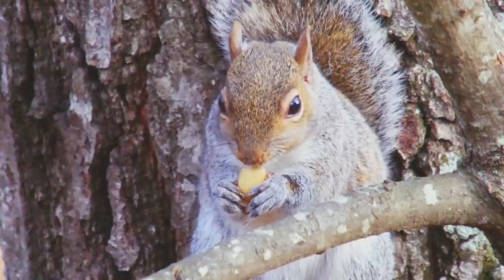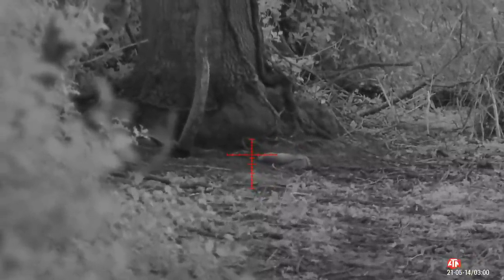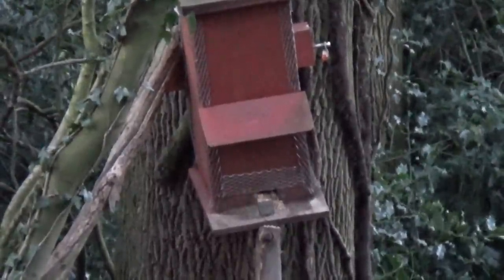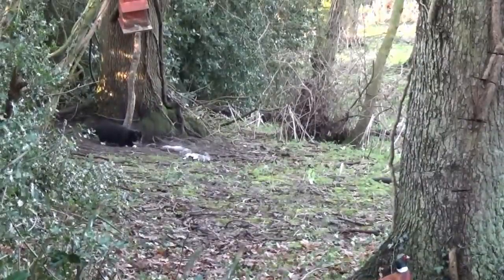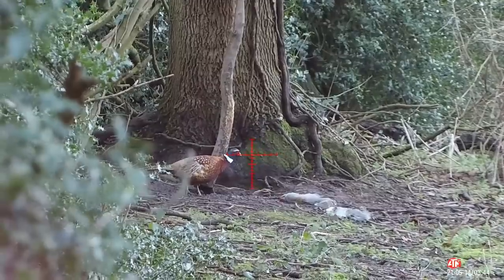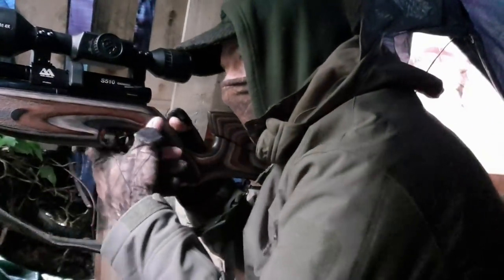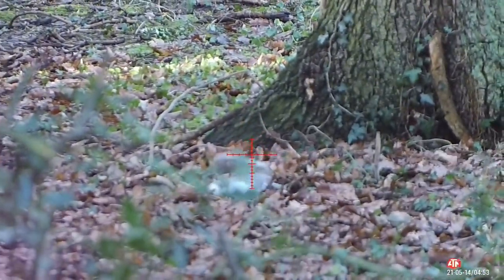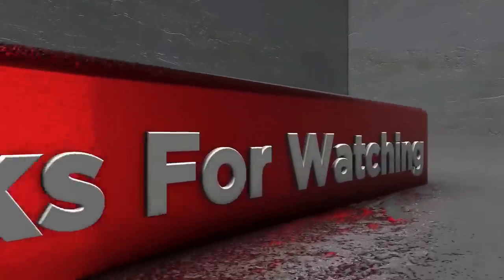Air Rifle Hunting, Thinning Vermin In A Woodland Belt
Tucked in along a woodland edge seeking out pest species